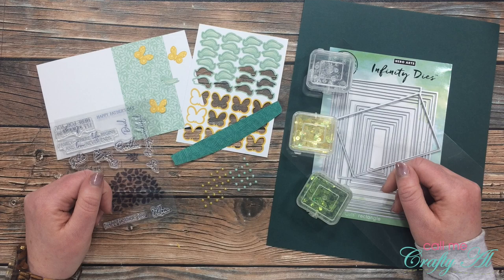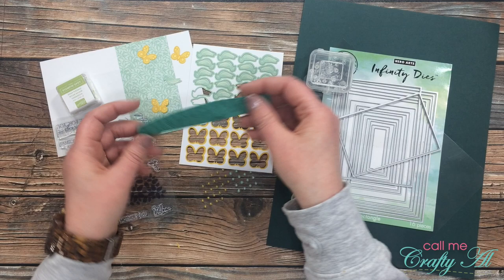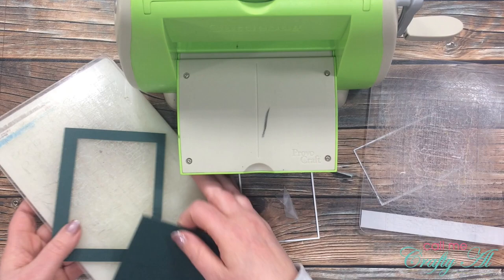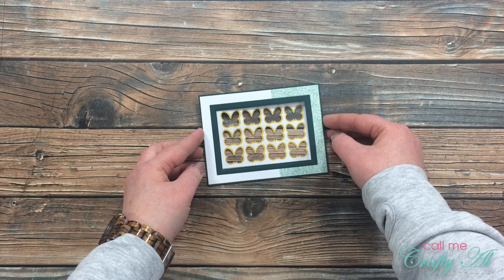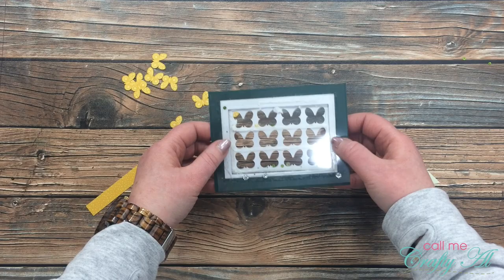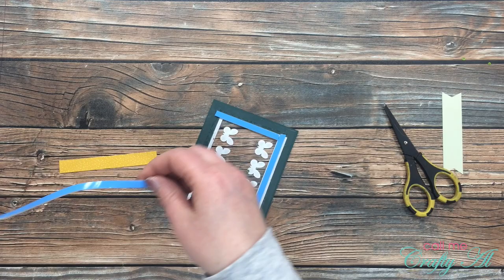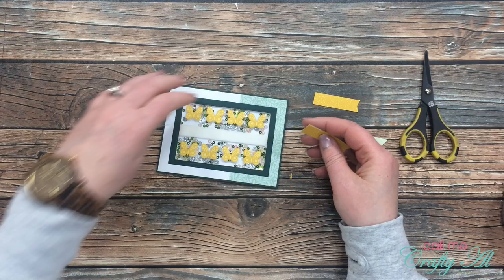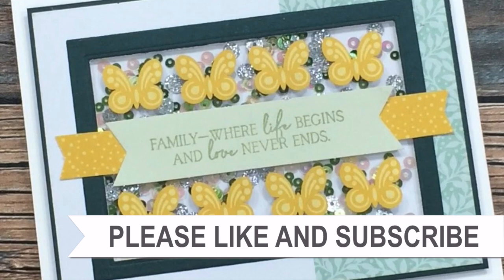April 2020 Paper Pumpkin Alternative | Shaker Card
Thanks so much for stopping by, crafty friends! Today I am back to share my fourth (and final) alternative using the April 2020 Paper Pumpkin Kit - My Wonderful Family.

For today’s card I made a shaker card and show you how sometimes even my cards don’t turn out perfect, but I always try to ‘make it work’. :)

Hero Arts Infinity Dies - Rectangle
Scotch Removable Tape
Acetate / Clear Cardstock 5mil w/tissue
1/4” Foam Tape Roll **THIS is what I use in video**
3/8” Foam Tape Roll
1/2” Foam Tape Roll

Happy crafting!
Alicia
Call Me {Crafty} Al